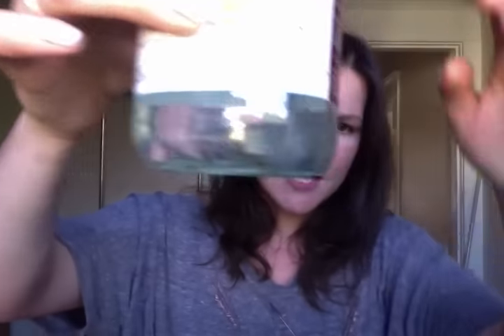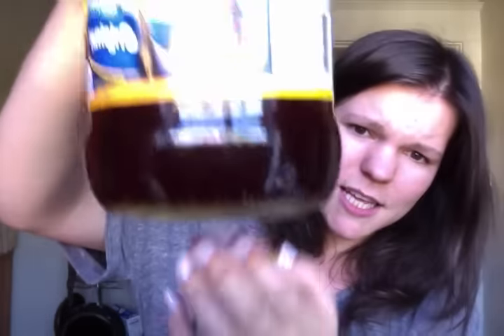If you struggle with Fruit-fly-itis, you have to try this!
The recipe isn't an exact science, but it breaks down to roughly:
1 cup water
1 tablespoon white vinegar
1 tablespoon balsamic OR apple vinegar OR wine
1 tablespoon sugar
2 drops any kind of liquid soap

Steps:
1. Pour into jar.
2. Mix with a spoon.
3. Place near fruit/compost/wherever the buggers are flying around.
4. Relax, they'll all be dead tomorrow.